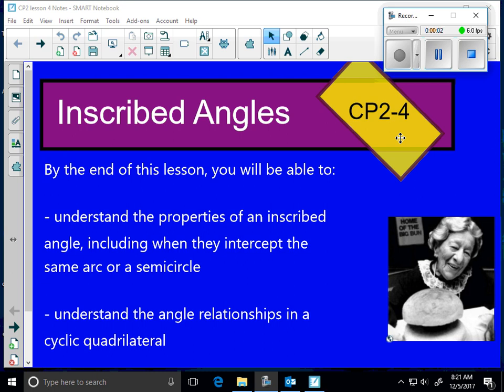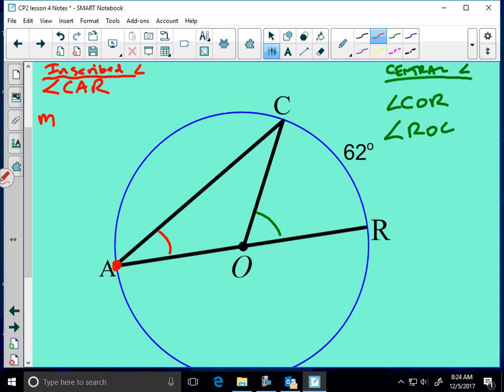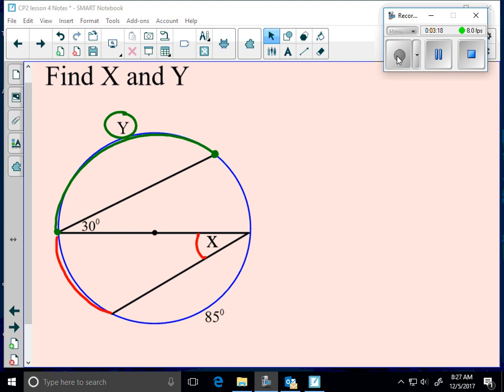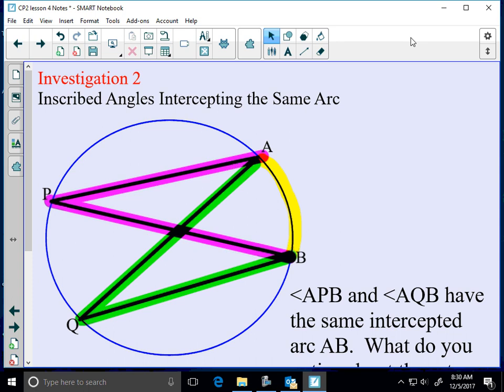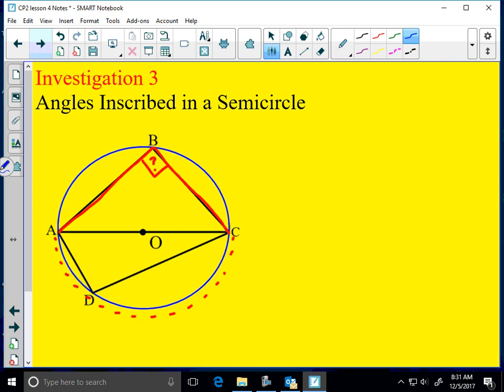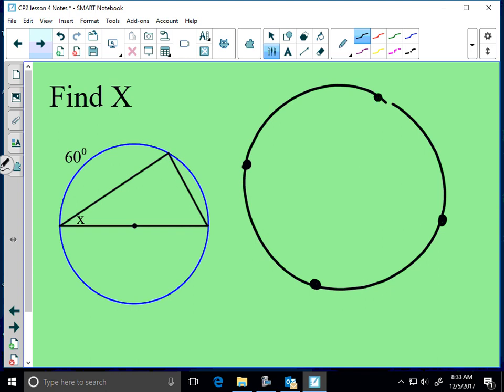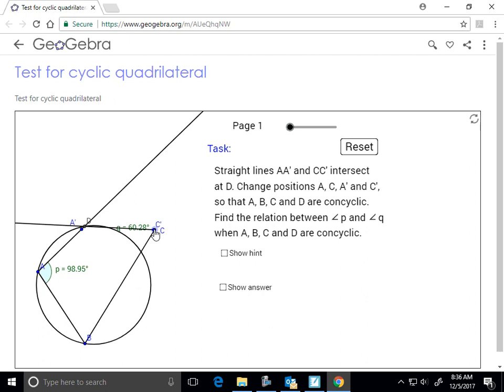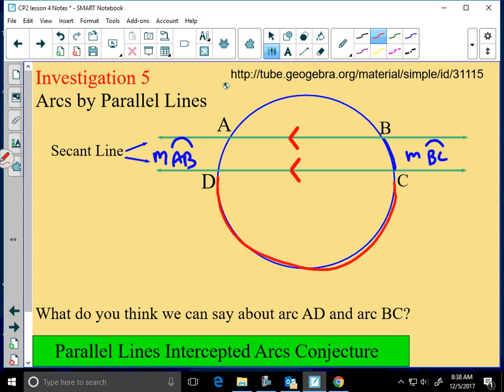(GEO) U7 Lesson 4 Notes (Inscribed Quadrilaterals and their Properties)